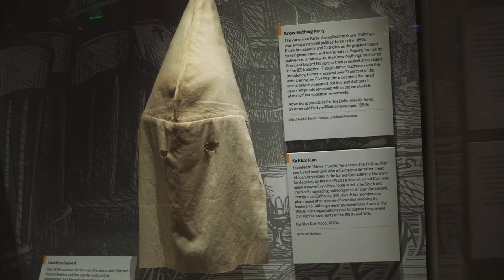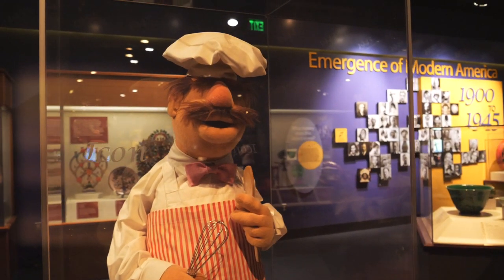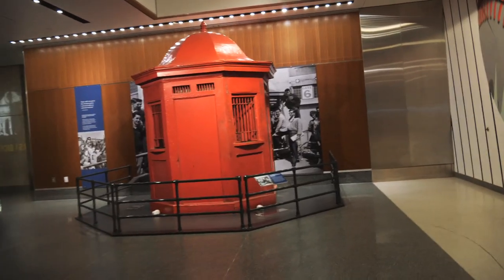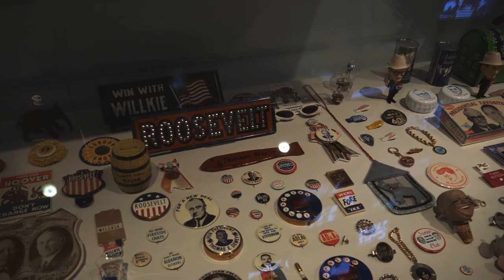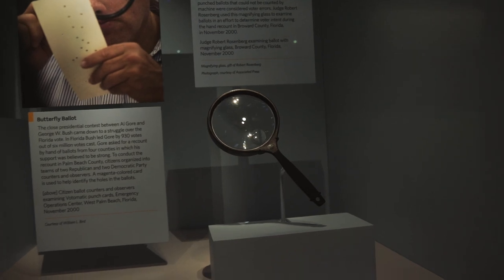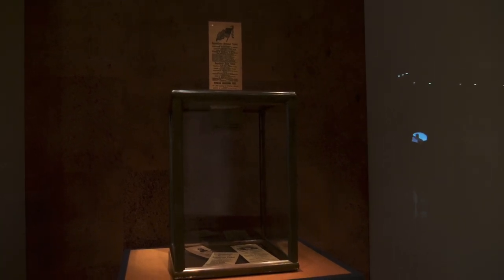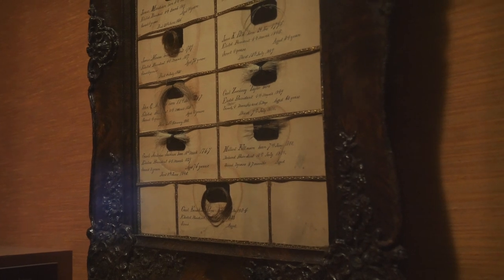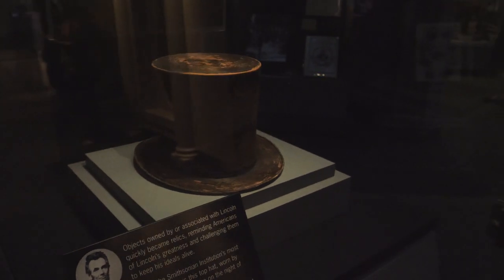D.C. History of EVERYTHING!!! | History Traveler Episode 18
This is the last video from the Smithsonian Museum of American History. There is so much here that it's almost impossible to take it all in. This video is just hitting the high points. Enjoy!